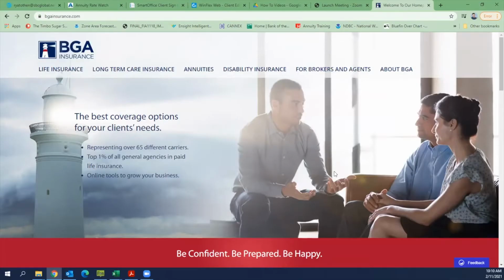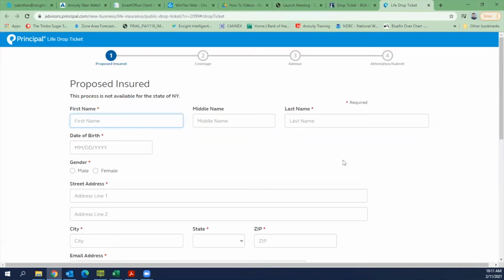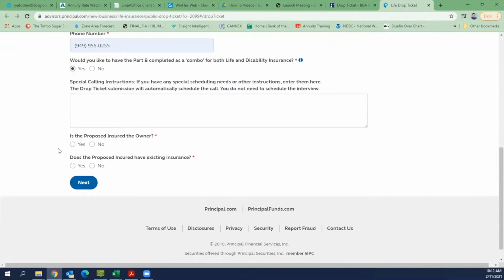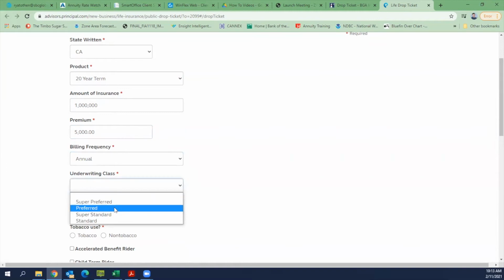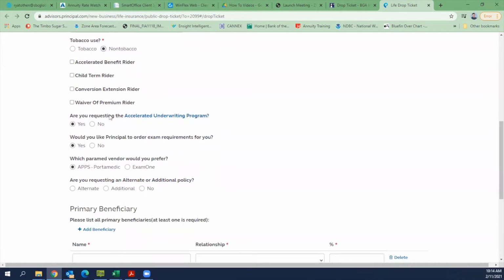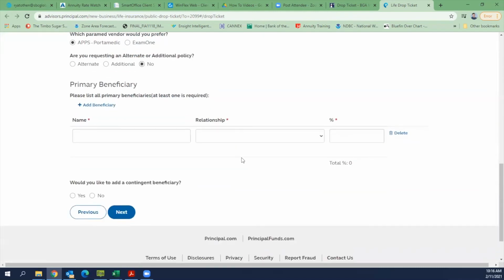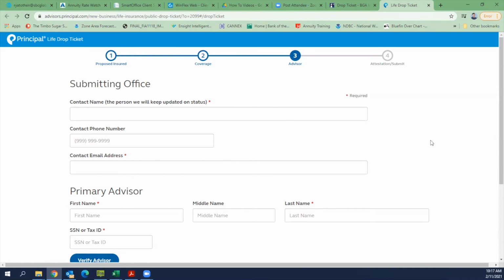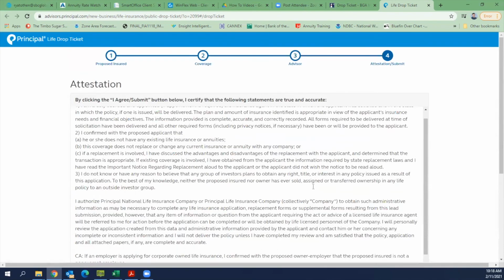How to Submit a Life Insurance Drop Ticket in Under 5 Minutes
A drop ticket is a simplified electronic application that lets you start the underwriting process for a term life insurance case in just a few minutes, without needing to complete a full application yourself. In this walkthrough, a BGA Insurance brokerage director demonstrates the entire process using Principal's drop ticket system, from login to submission.

The process starts at bgainsurance.com under the Brokers and Agents tab. You do not need to be pre-appointed with the carrier before submitting. If you are not yet appointed with Principal, the application gets tagged to BGA Insurance in their system so nothing gets lost. From there, you only need to complete fields marked with a red asterisk, which covers basic client information, coverage details, beneficiary information, and your agent code. The whole thing takes three to five minutes.

A few things worth knowing before you start. Principal's drop ticket includes an option to add a Part B combo for disability insurance, which allows the carrier to underwrite for both life and disability simultaneously and gives you an additional product to offer once the case is decided. If the client may qualify for accelerated underwriting, which Principal offers for clients age 60 and under applying for up to $1 million in coverage, always select yes. The carrier will pull a motor vehicle report and run a prescription database check, and if everything looks clean, your client may be approved without ever taking a medical exam. It is also worth selecting preferred rather than standard as the underwriting class even if you expect standard, since it gives the client the best possible starting position in the underwriting process.

Once submitted, the carrier reaches out directly to your client via email with a link to answer medical questions at their own pace from home. If they prefer, they can also complete a phone interview. Either way, the agent's work is done at the point of submission.